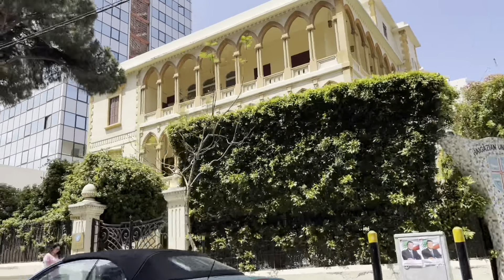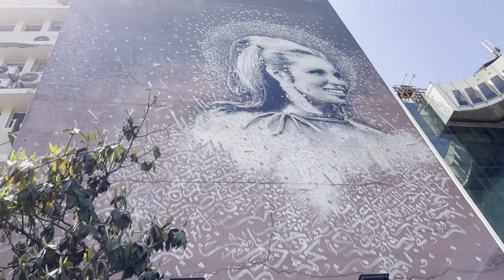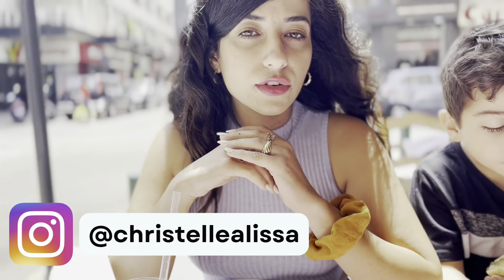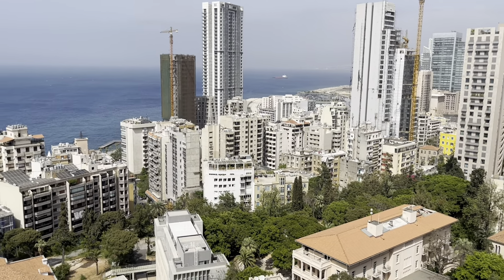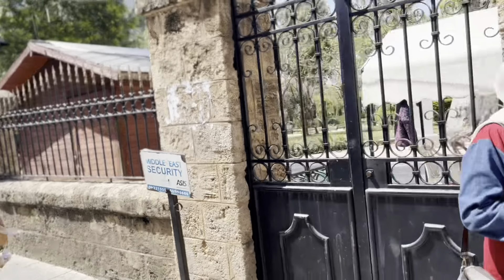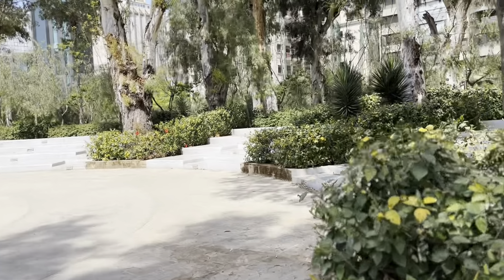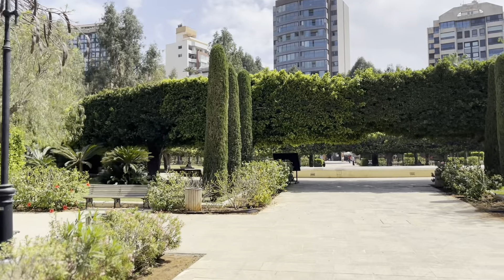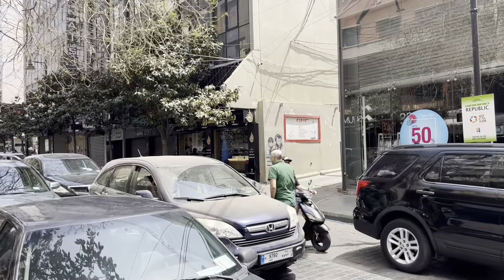A Walking Tour of Hamra, Beirut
In this video, we take you on a walking tour of Hamra in Beirut, Lebanon. Hamra, located in the Ras Beirut quarter, is commonly known for Hamra Street, one of Beirut's commercial districts.

In addition to many restaurants, shops, bars, and hotels, Hamra boasts the American University of Beirut and Lebanese American University.

However, in this walking tour of Hamra, Beirut, we take a trip to nearby the Sanayeh Garden aka the Rene Mouad Garden.